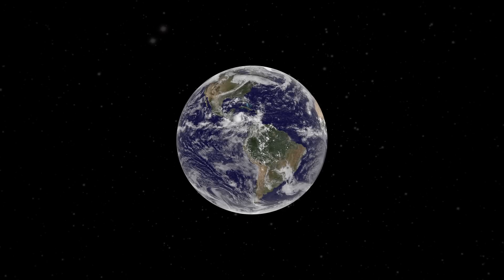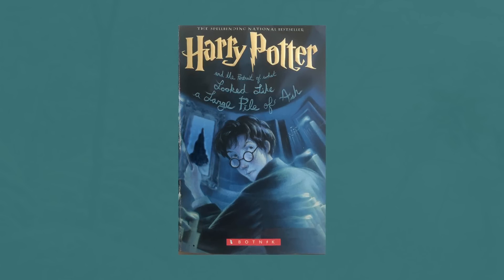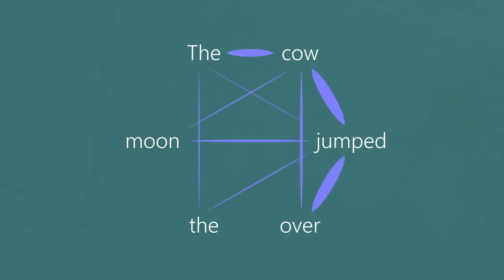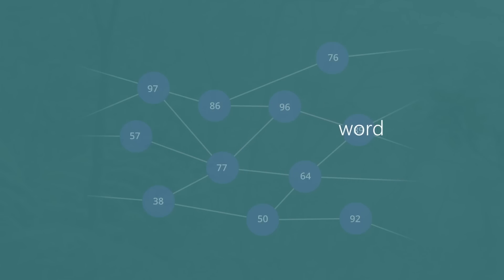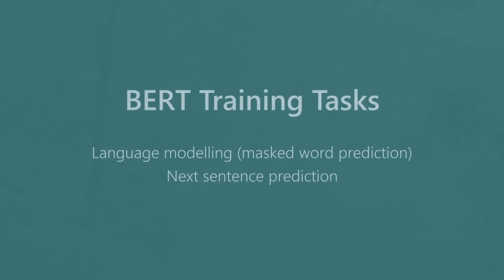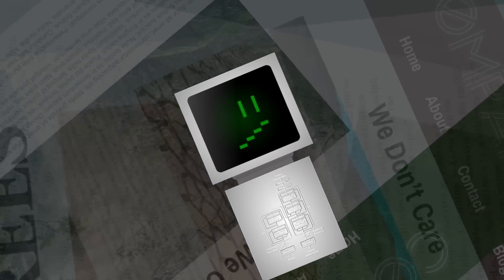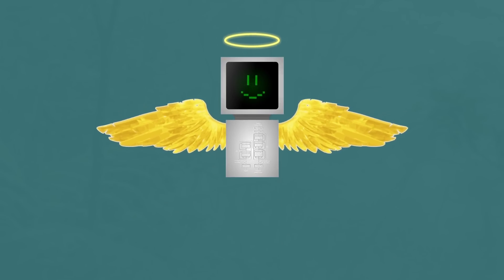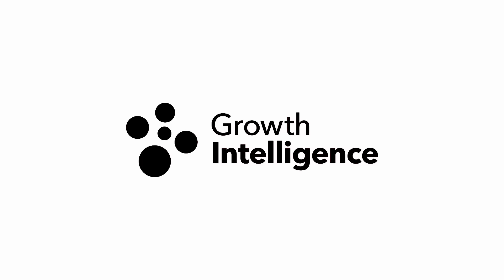How to Spot Sustainability With AI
The age of AI is upon us, but can it help us save the planet? In this video, we'll take a look at an application of foundation language models (particularly transformers and Google's BERT) to the task of identifying sustainable businesses.

0:00 Intro
0:38 Machine Learning
1:46 Transformers
5:09 Foundation Models
6:19 BERT
7:49 Fine-Tuning for Sustainability
10:01 Bias
11:01 Outro

FURTHER READING

MUSIC